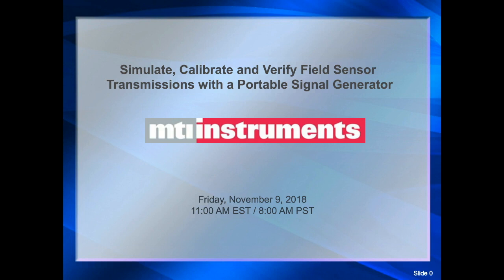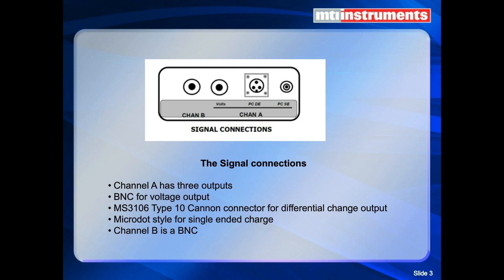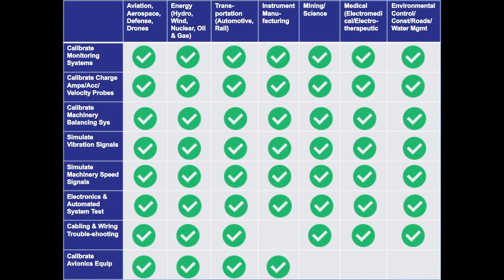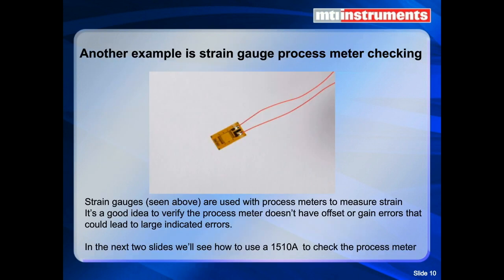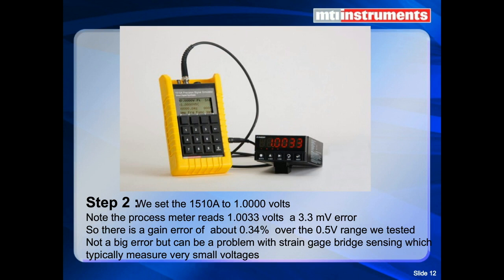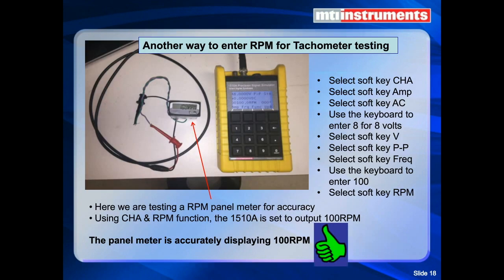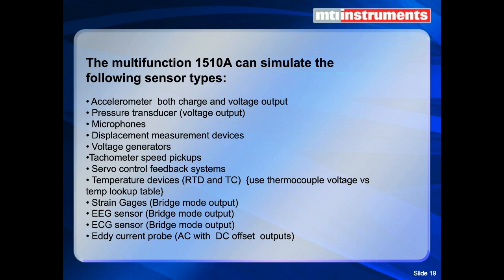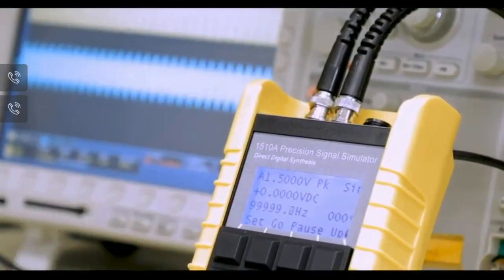How to Simulate, Calibrate and Verify Field Sensor Transmission with a Portable Signal Generator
The MTI 1510A is a portable, hand-held device that can be used to generate various kinds of sensor signals for the purposes of testing, calibrating a DAQ, or testing the integrity of such systems.

- Learn how to simulate AC and/or DC voltage, charge, strain gauge, vibe and speed signals

- Understand how to calibrate a remote DAQ, including frequency response up to 100 kH

- Learn how to test the integrity of an amplifier/calibrator to identify different points of failure